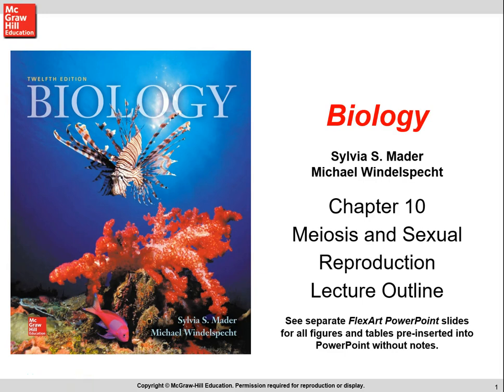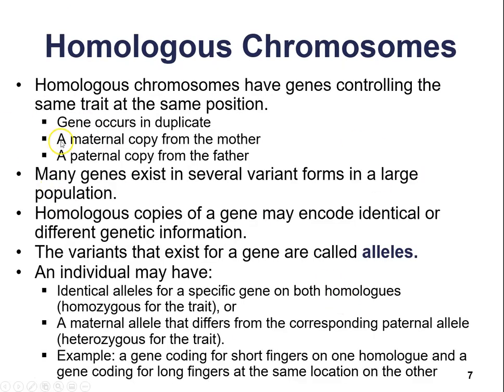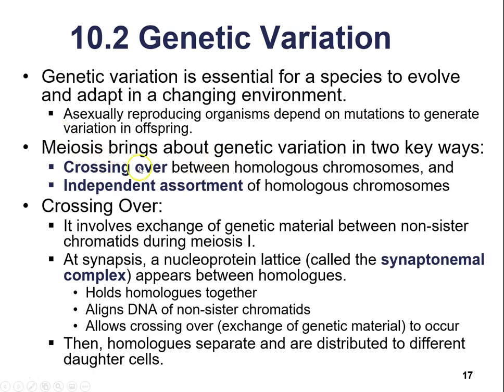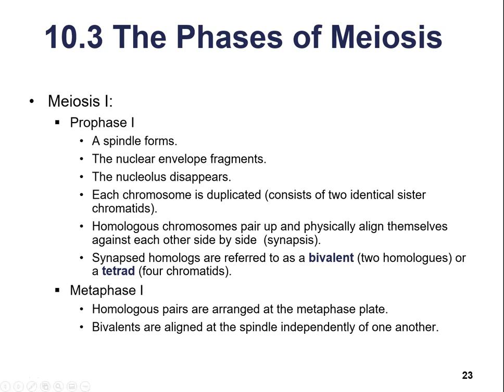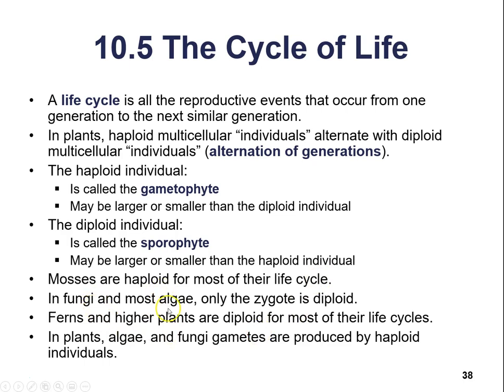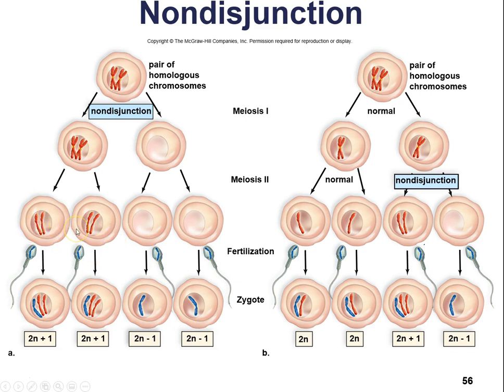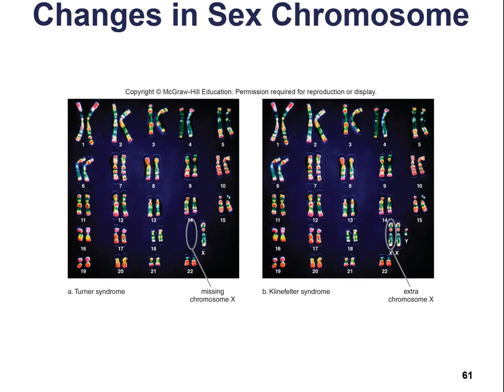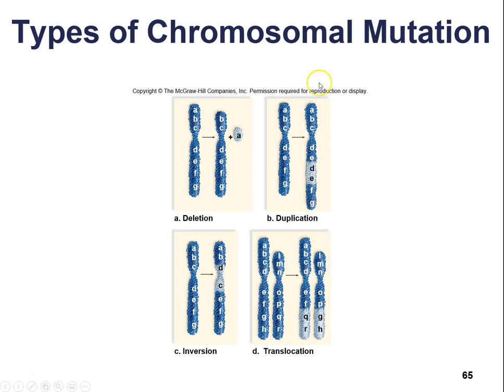Chapter 10 - Meiosis and Sexual Reproduction - Bio 111